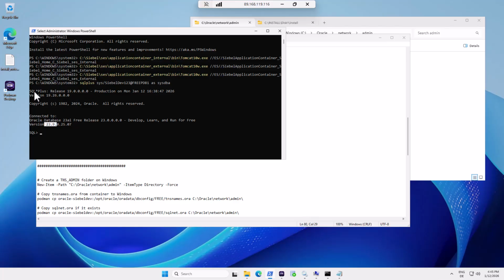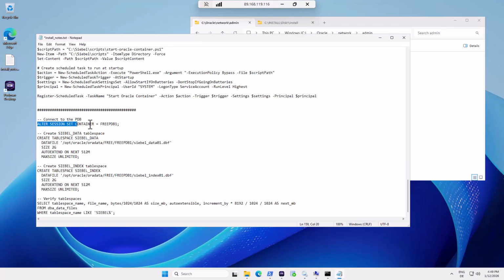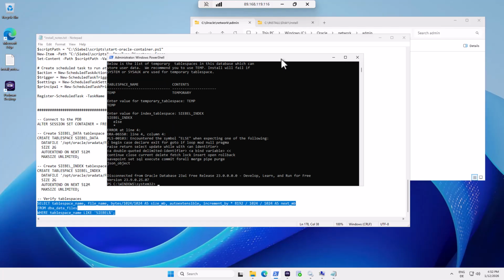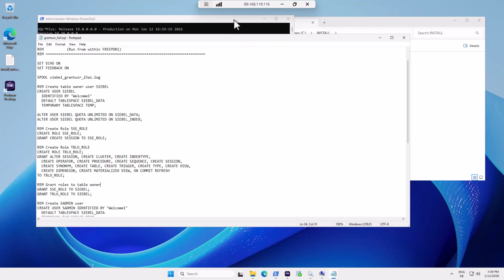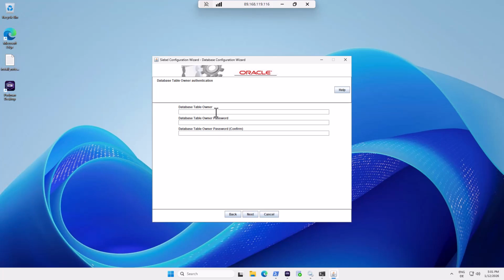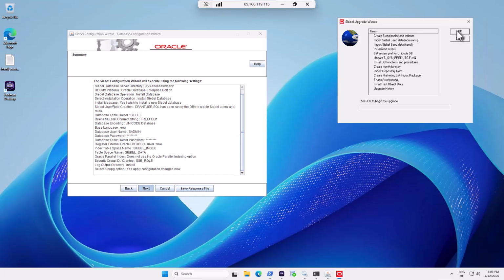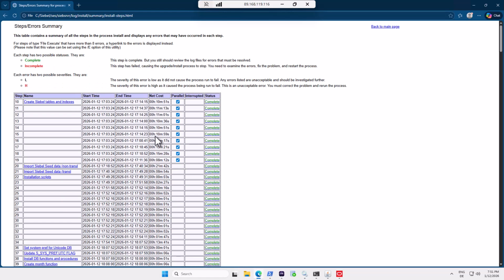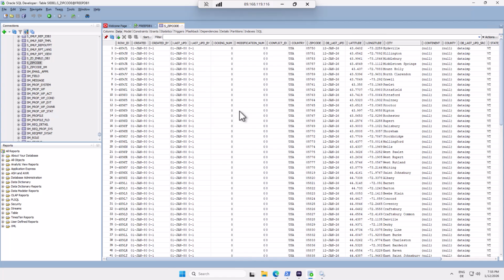Siebel 25/26 Installation - Part 4: Install New Siebel Database